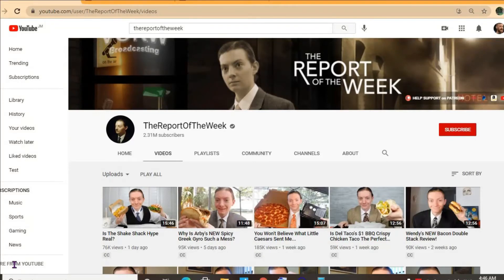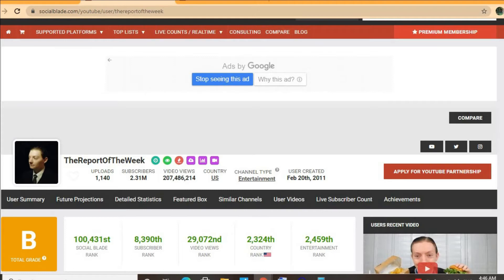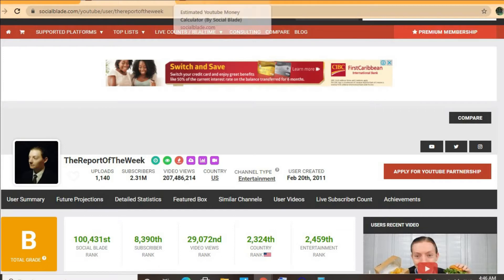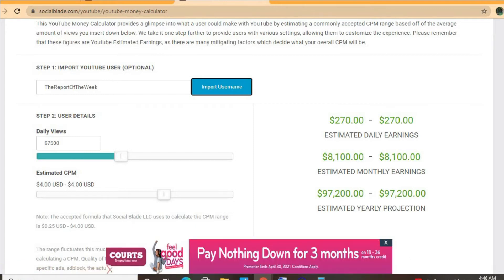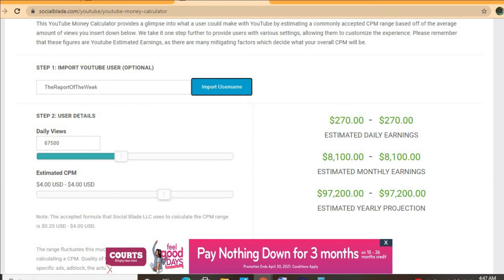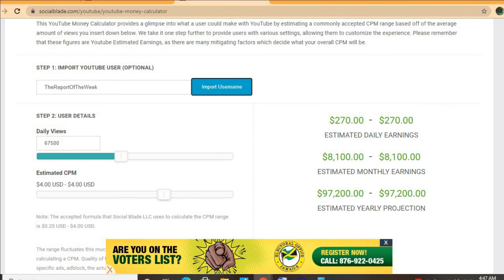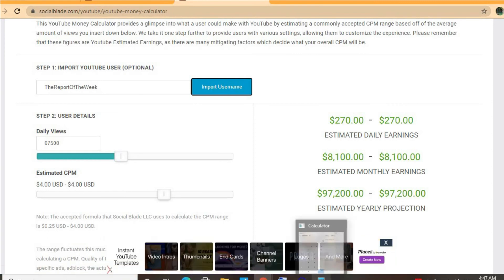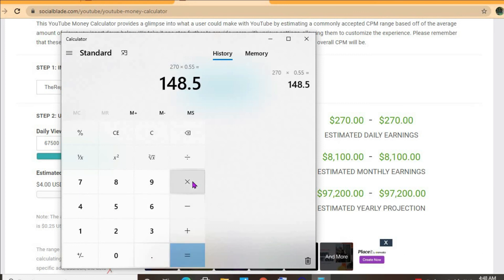How Much Does TheReportoftheweek Make On YouTube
So in this video we are going to be estimating how much money thereportoftheweek makes on youtube.